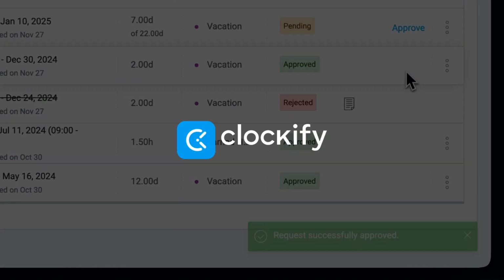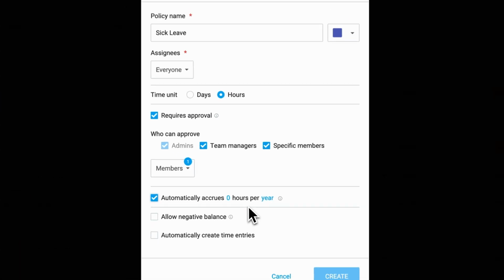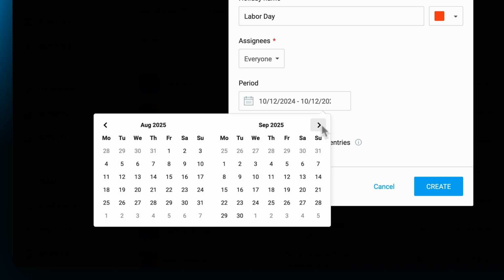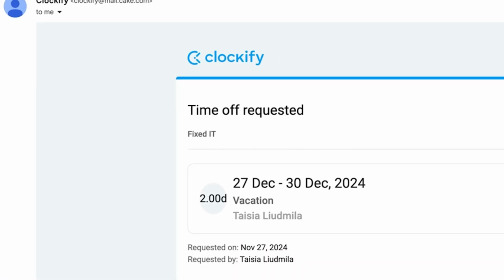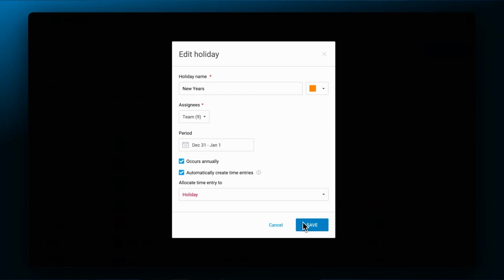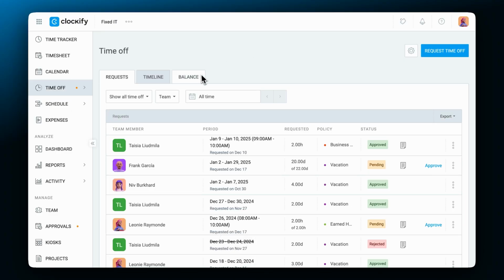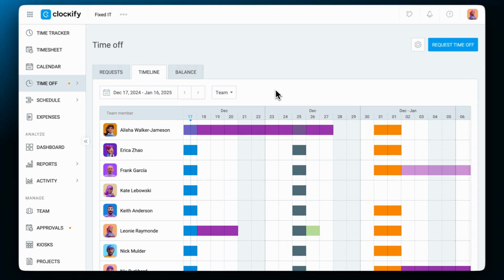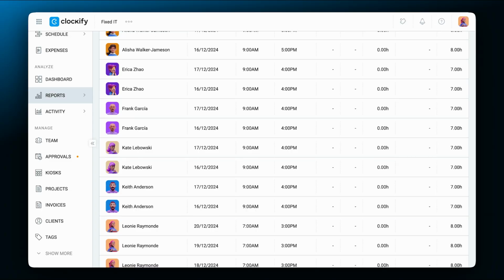Time Off | Clockify Features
Learn how to manage employee leaves, holidays, and balances.

00:00 | Intro
00:19 | Policies
01:33 | Holidays
02:07 | Managing Requests
03:25 | Time Off Entries
04:16 | Mobile App
04:41 | Balance
05:28 | Timeline